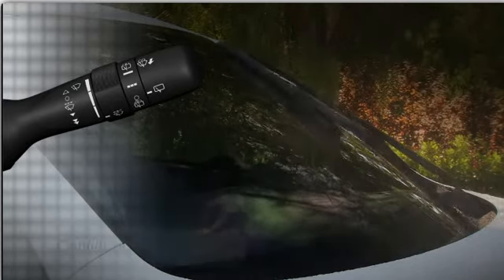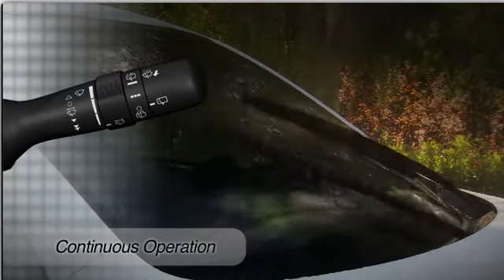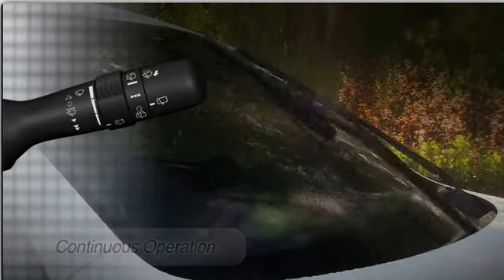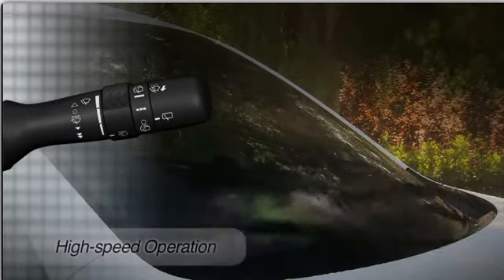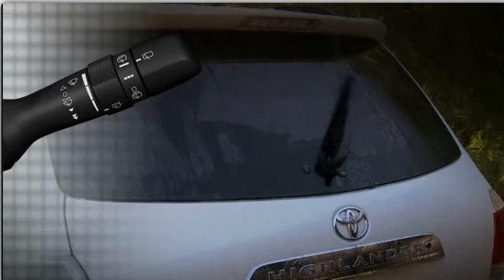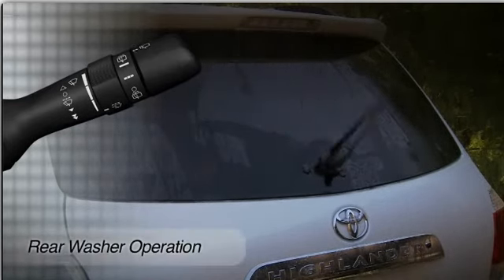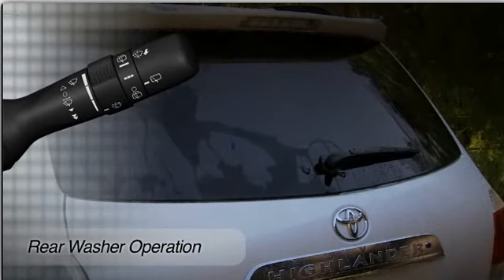2011 Highlander Wipers_Washers 1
2011 Highlander Wipers_Washers 1